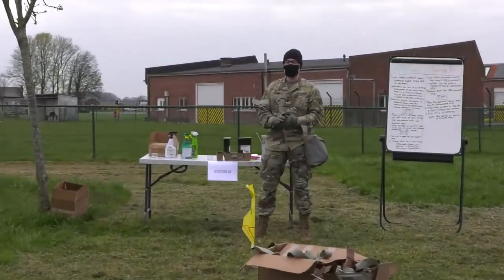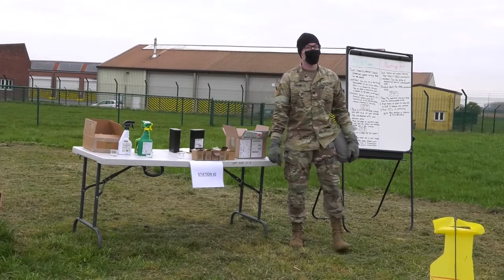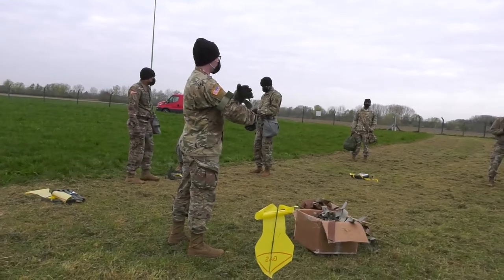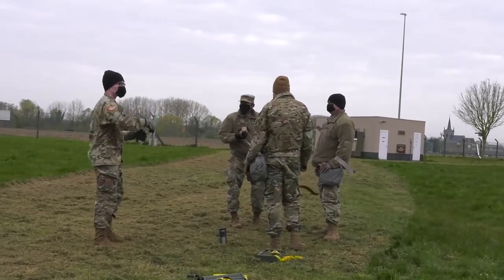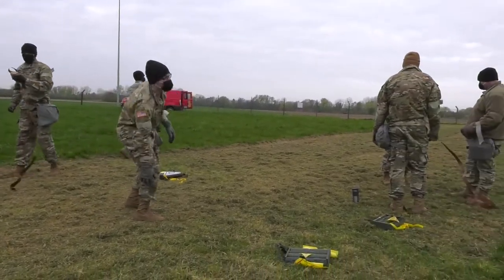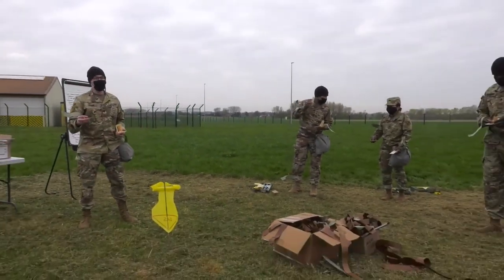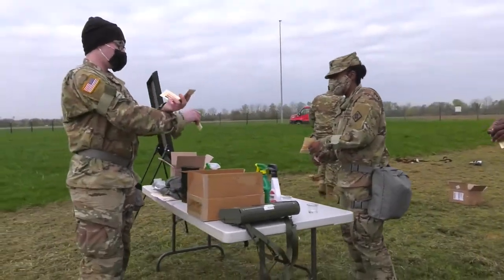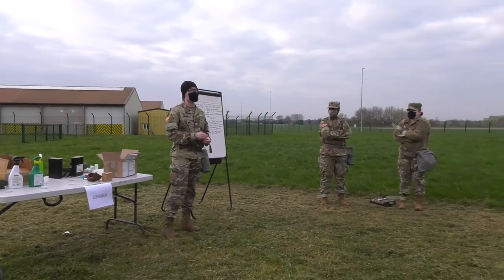39th Strategic Signal Battalion CBRN defense training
39th Strategic Signal Battalion CBRN defense training
CHIèVRES, WHT, BELGIUM
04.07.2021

U.S. Army Spc. Avery Harris, an Orderly Room clerk with the 39th Strategic Signal Battalion, demonstrates how to use M8/M9 chemical agent detector papers during the unit’s yearly Chemical, Biological, Radiological and Nuclear defense training on Chièvres Air Base, Belgium, April 8, 2021. In order to stay proficient on their CBRN equipment and procedures the unit conducted training to ensure readiness and fulfill their annual requirements. (U.S. Army video by Henri Cambier)

Film Credits: Video by Henri Cambier

TSAE
NBC Nuclear Bacteriologic Chemical
StrongEurope
USArmyEurope
39th Strategic Signal Battalion
StrongerTogerther